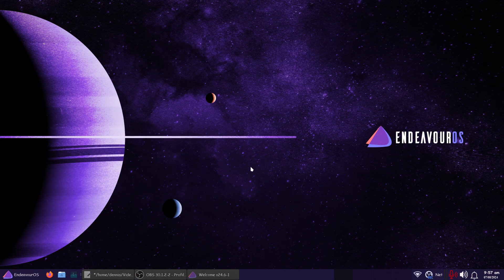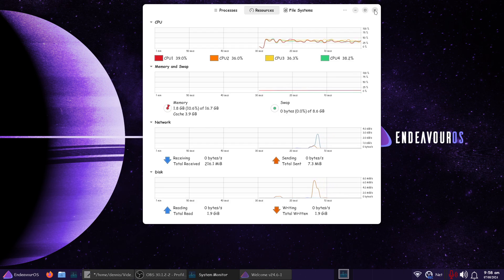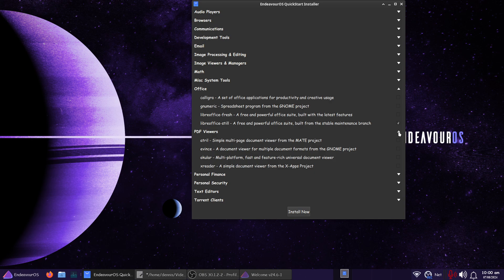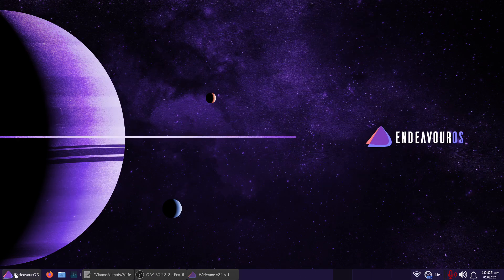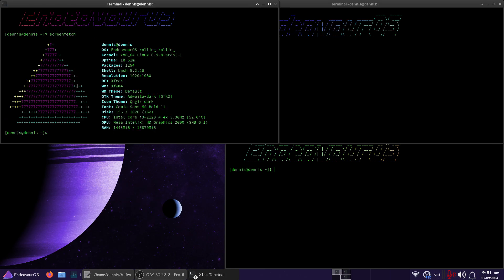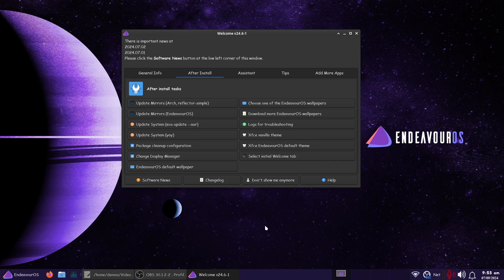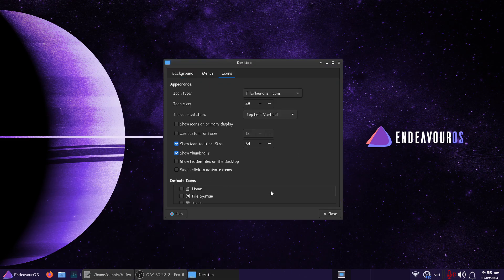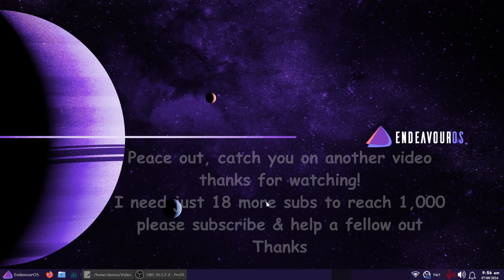Endeavour OS Initial Setup Xfce4 DE Based On Arch Definitely Worth An Install 2 Week Journey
Not many notes here. Most all the pertinent notes are on the previous video 'installing EndeavourOS'

Installed by default: yay,  Firefox, inxi & many other things not mentioned here.

Not installed by default: Flatpak, hunspell-en_us, Office suite, PDF viewer, screenfetch/neofetch,

sudo pacman -S flatpak && reboot to install flatpaks.

It is easy to see why EndeavourOS has maintained their ranking on Distrowatch.com. (3rd)
Hardly any fiddling around with the system itself. Mostly just add your favorite software & instantly start using EndeavourOS.
Many DE's available or the freedom to install your own choice.
It is very obvious to me that EndeavourOS is one of the best choices an end user can make for their desktops. Based on Arch and follows the same philosophy: KISS.
I honestly think that EndeavourOS could even be a great choice for any oncoming X-Windows user(s).
You may hesitate here but the truth is EndeavourOS has great support especially when it comes to mending the system to ensure a great work flow.
Package management is pacman and some find pacman counter-intuitive to most other package management systems. Arch provides an extensive man page on pacman & EndeavourOS has plenty of tips & tricks to overcome any confusion.